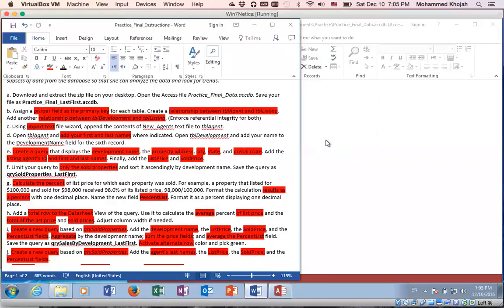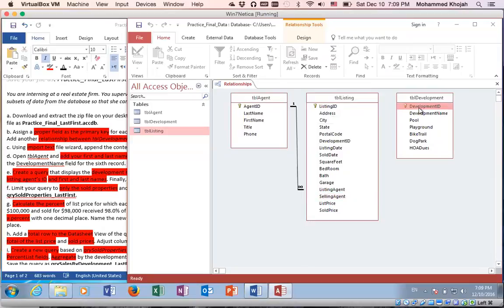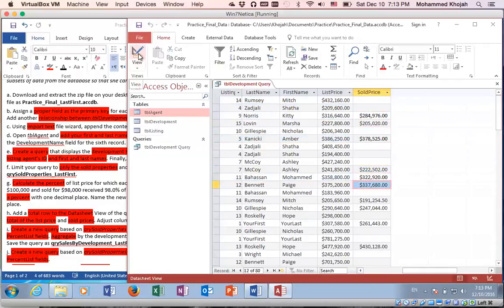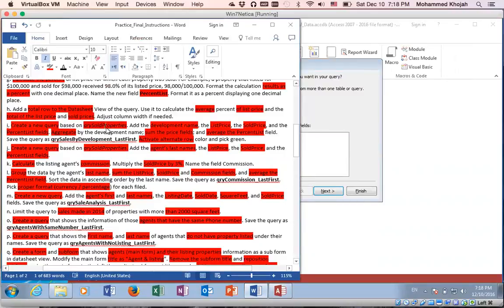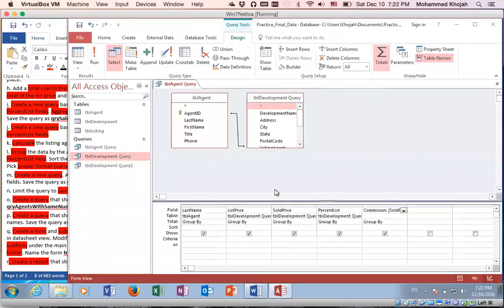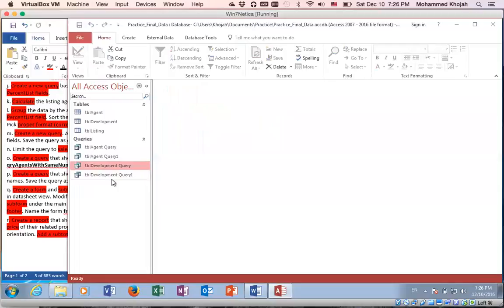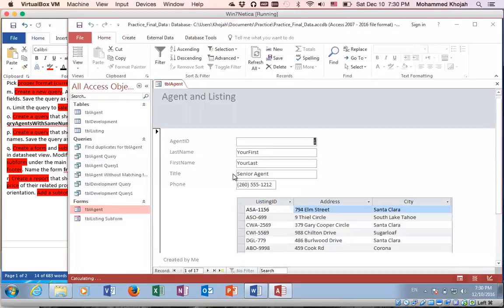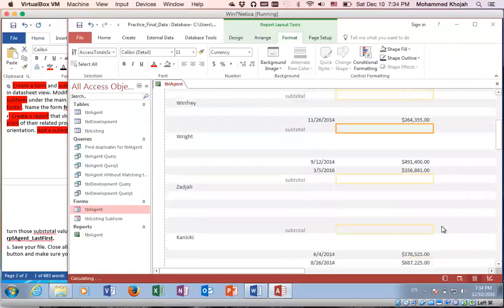Final Practice Solution